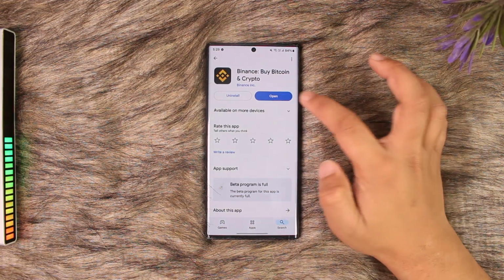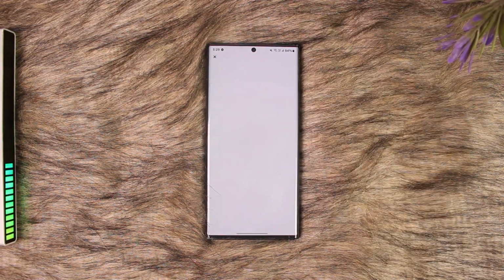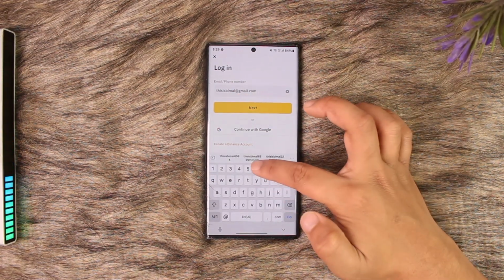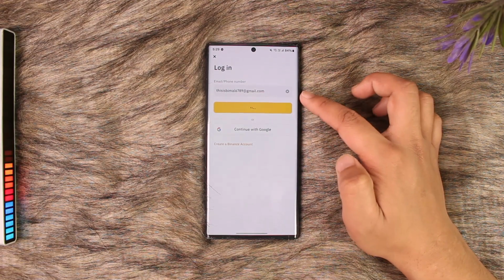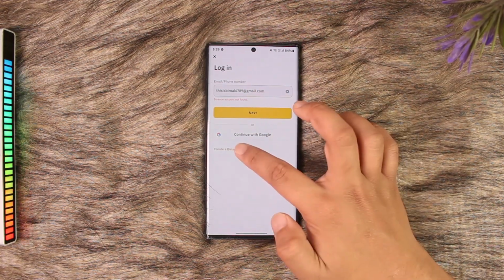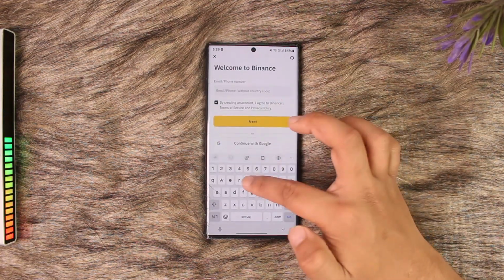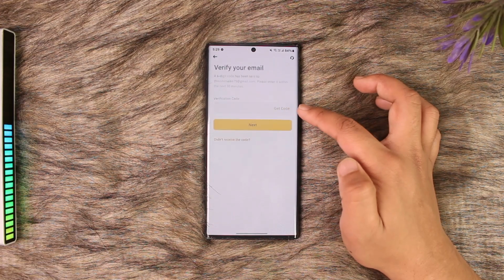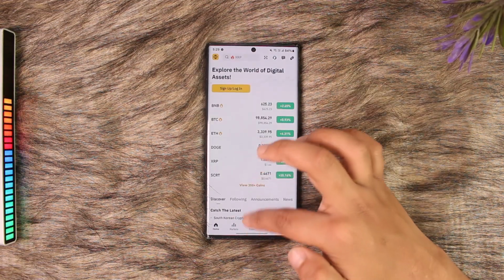How to Create Binance Wallet Account !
Creating a Binance wallet account is simple, as the wallet is automatically generated when you create your Binance account. Start by opening the Binance app. On the home screen, tap the "Sign Up" or "Login" button and choose to create a new account. After providing your details, tap "Continue."

Binance will send a verification code to your email or phone, which you must enter to confirm your information. Once verified, proceed to set up a secure password and finalize your registration by following the on-screen instructions. With the account creation complete, your Binance wallet is ready for use, allowing you to store, send, and receive cryptocurrency directly within your account.

Timestamps:
0:00 Introduction
0:08 Opening Binance and signing up
0:16 Choosing email or phone for registration
0:28 Verifying email or phone number
0:37 Creating a secure password
0:45 Completing account setup
0:52 Conclusion